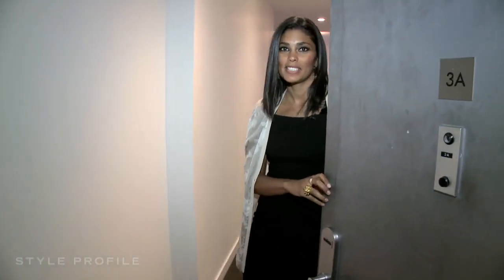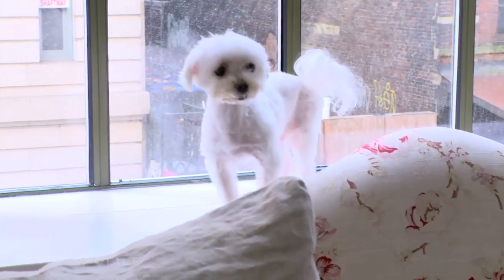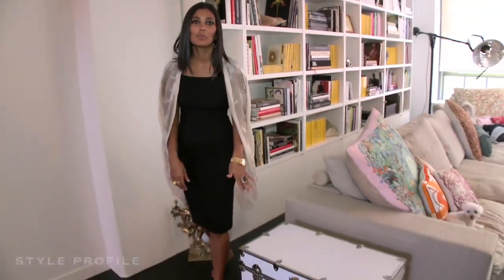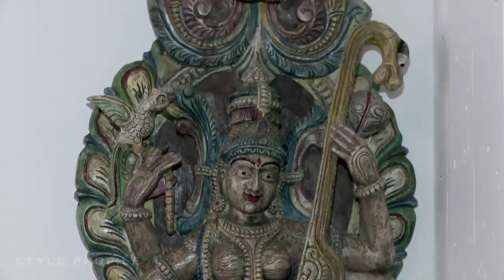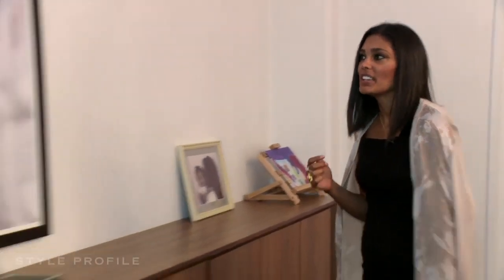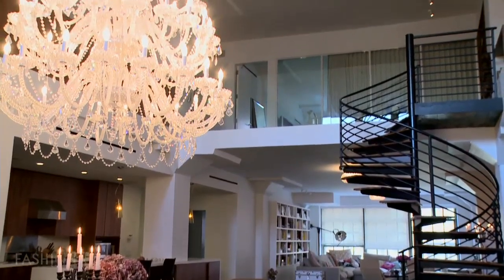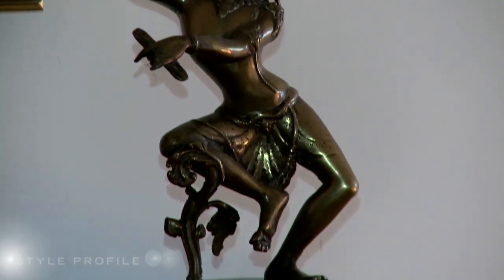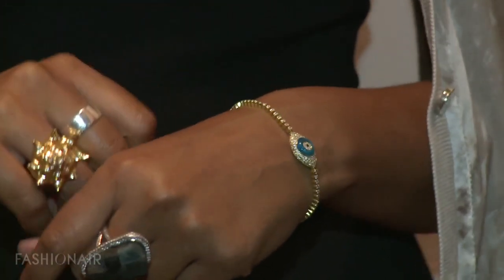Rachel Roy: Style Profile